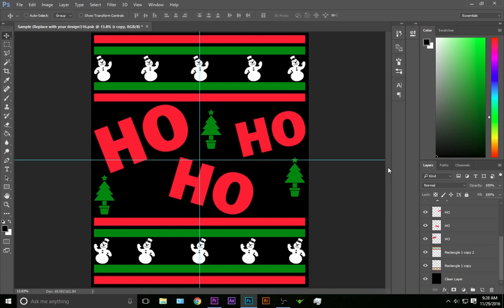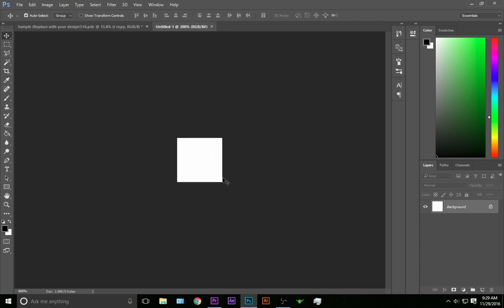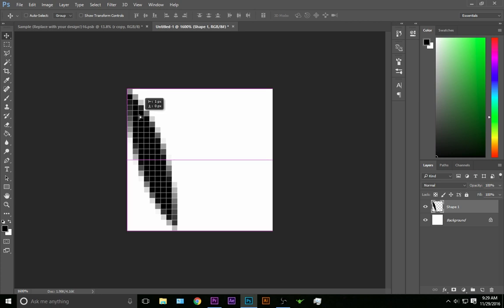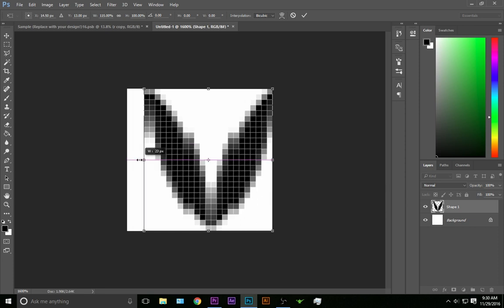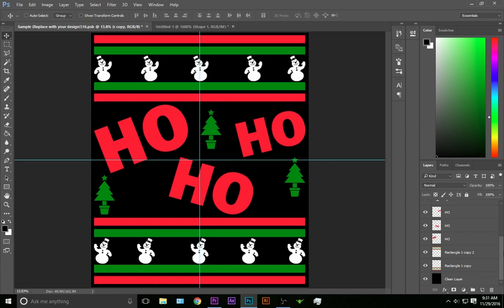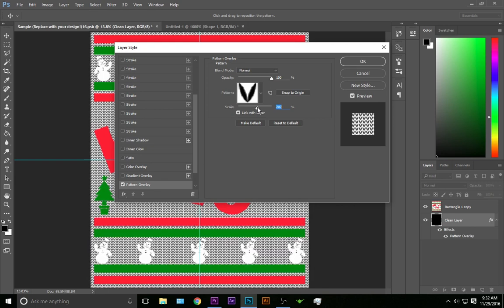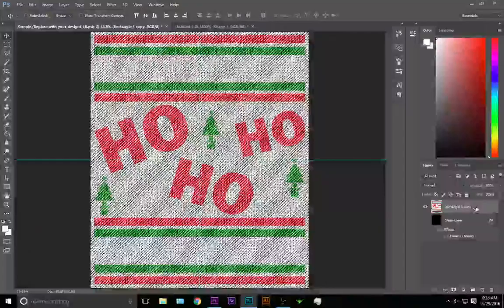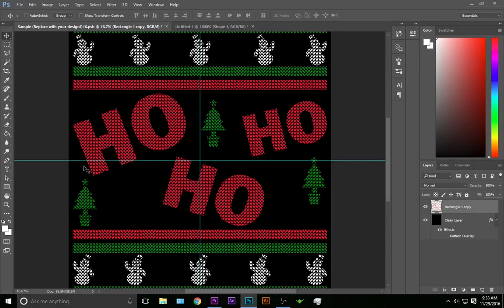Easy Ugly Christmas Sweater Knit Pattern Tutorial - Photoshop CC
An easy way to give any shirt design the look of an ugly Christmas sweater.